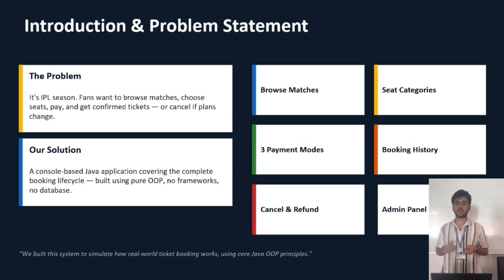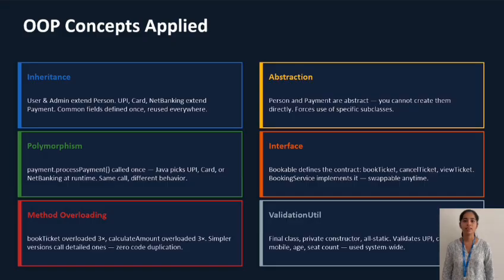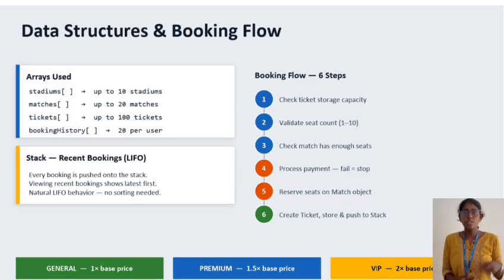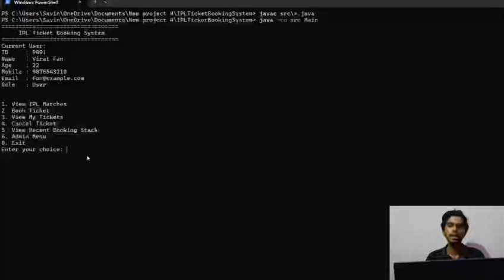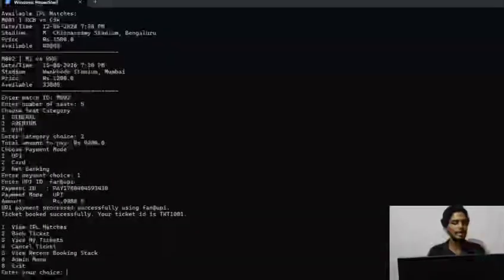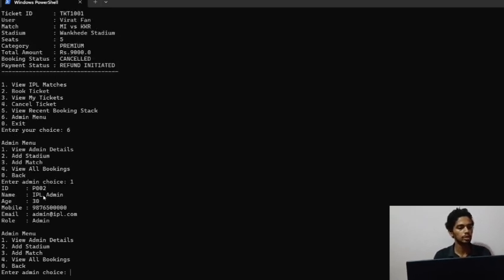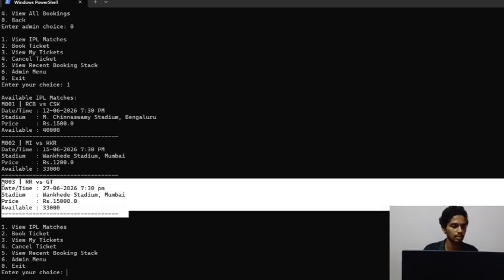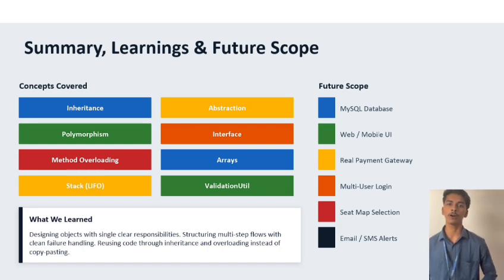IPL Ticket Booking System🏏 | JAVA 🍵 | Team Overriders🏍️ | MITE 🎓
🏏 IPL Ticket Booking System

📌 Project Overview
A console-based Java application that helps users book sports match tickets by navigating through different seat categories, processing validated multi-mode payments, and tracking recent transactions using data structures.

🛠️ Technologies Used
• Java
• Object-Oriented Programming (OOP)
• Console-Based Application
• Data Structures (Arrays & Stack)

📚 OOP Concepts Implemented
✔️ Inheritance (Person & Payment Hierarchies)
✔️ Abstraction (Abstract Classes)
✔️ Polymorphism (Runtime Method Resolution)
✔️ Interface (Contract-Based Service Implementation)
✔️ Method Overloading (Multiple Signature Layouts)
✔️ Encapsulation (Data Hiding with Getters/Setters)

✨ Key Features
• Complete Ticket Booking Lifecycle (Browse, Book, Pay, Confirm, Cancel) 🎟️
• Multi-Mode Payment Verification (UPI, Card, Net Banking) 💳
• Dynamic Tiered Seat Pricing (General, Premium, VIP) 💺
• Admin Stadium & Match Management Panel 🏟️
• Stack-Based Recent Bookings Tracking (LIFO) ⏳
• Centralized Input Validation & Error Handling ⚠️

🎓 Academic Project
Developed to demonstrate the practical application of Java and Object-Oriented Programming concepts through a collaborative, real-world ticketing solution.

👨🏻‍💻Team:Overriders